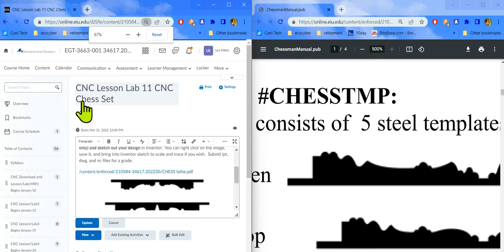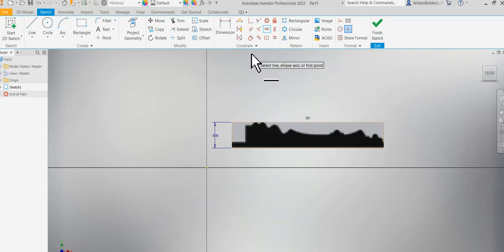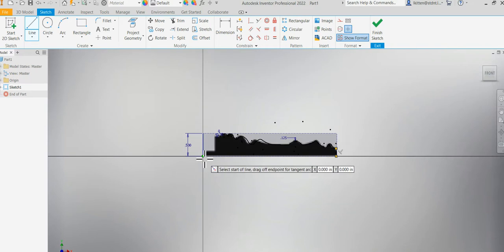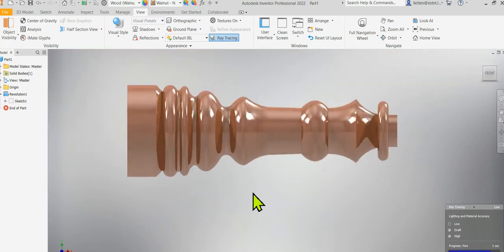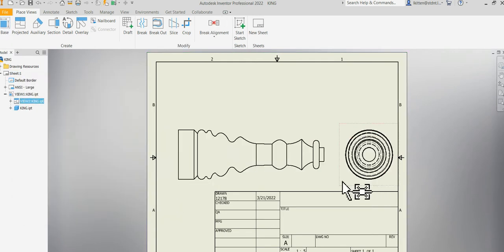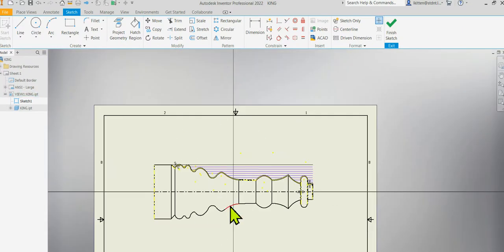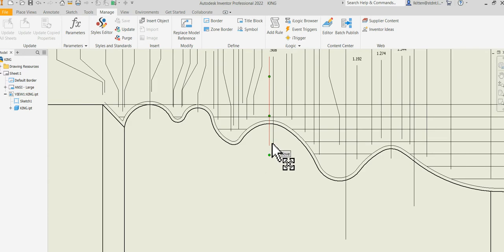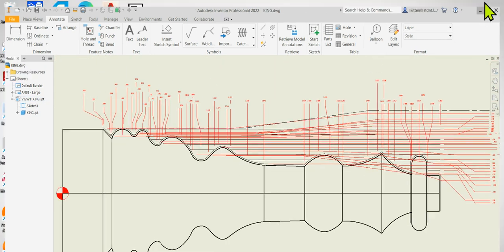cnc chess piece king